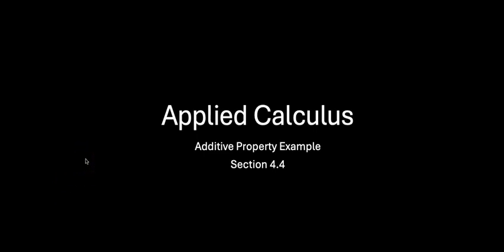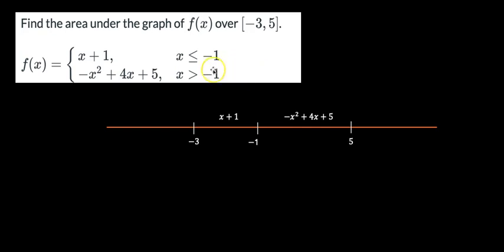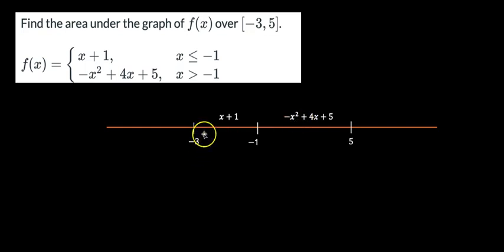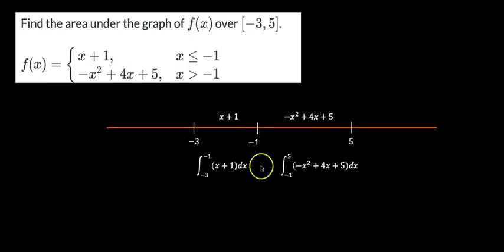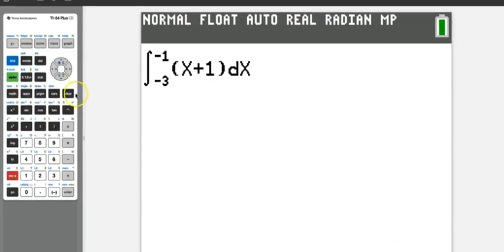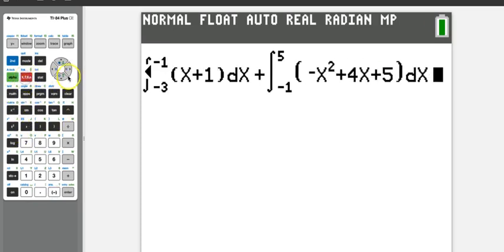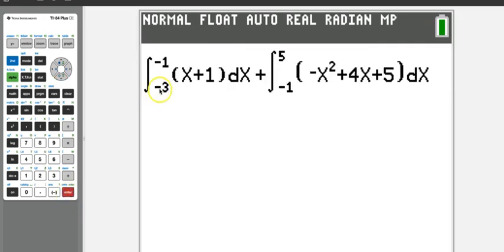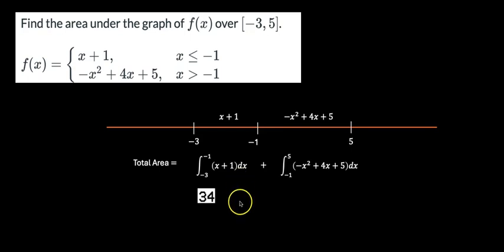MAC 2233 4.4 Additive Property Example